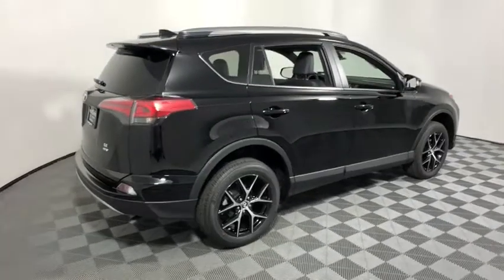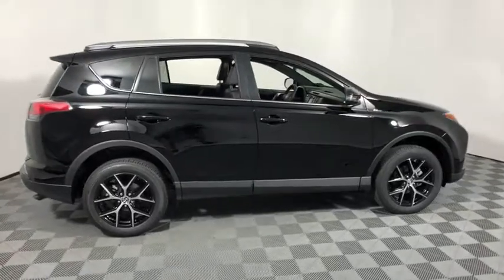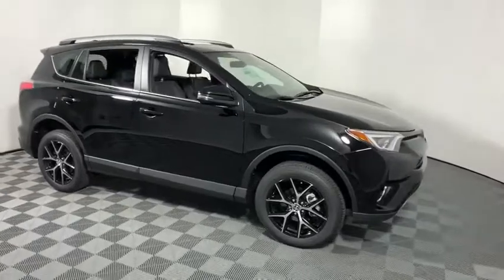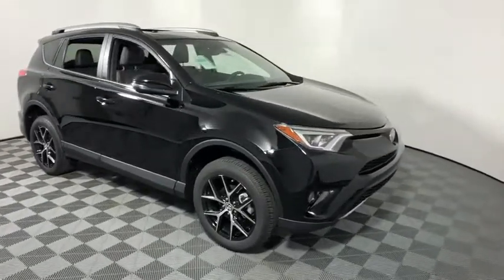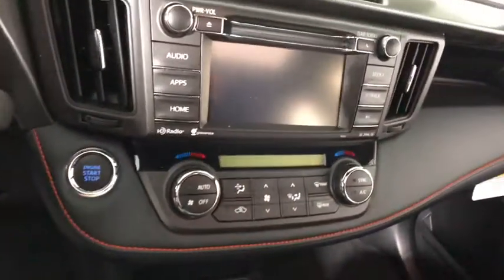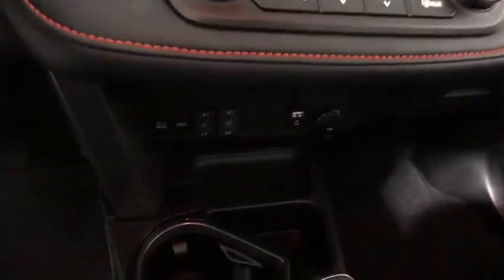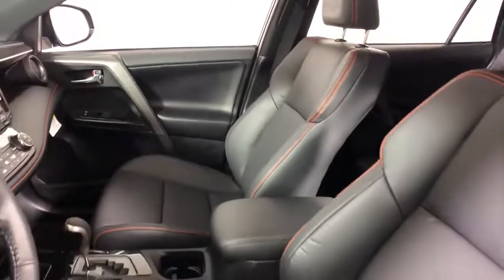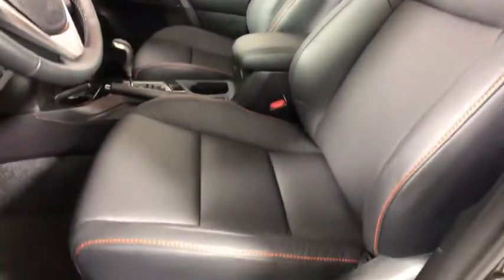2018 Toyota RAV4 Easton, Allentown, Bethlehem, Phillipsburg and Stroudsburg PA T46539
Black N 2018 Toyota RAV4 available in Easton, Pennsylvania at Koch Toyota. Servicing the Allentown, Bethlehem, Phillipsburg and Stroudsburg PA area.

Koch Toyota
3816 Hecktown Rd